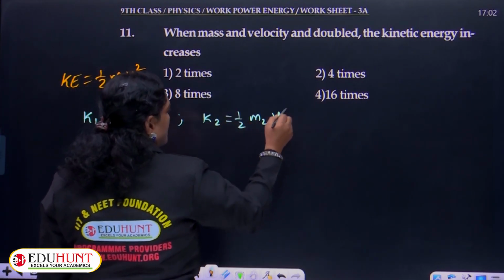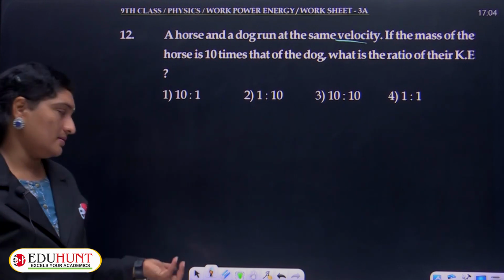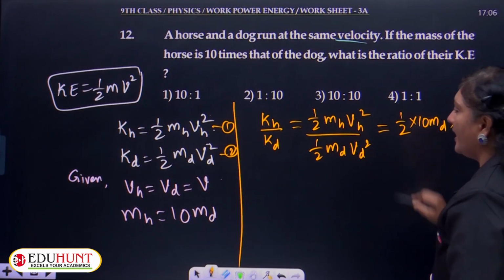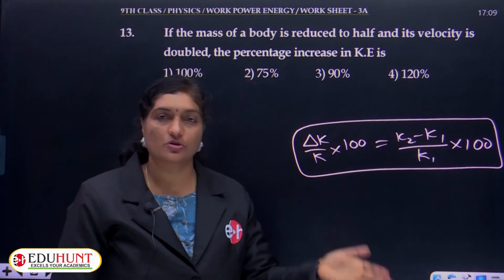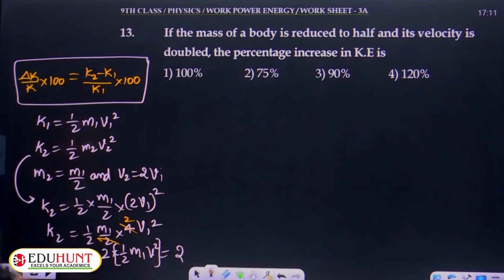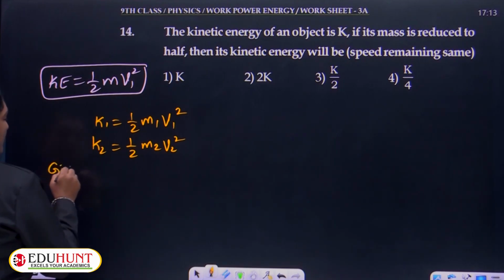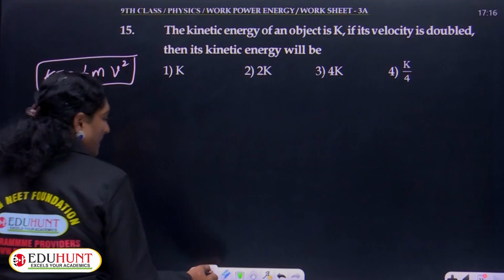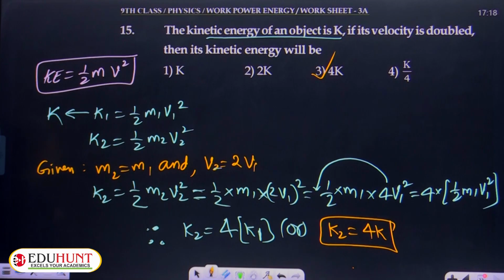13 WS 3 1 11 TO 15